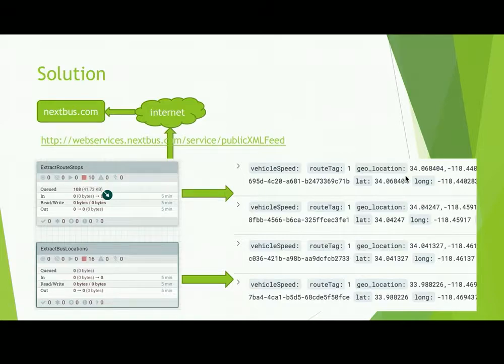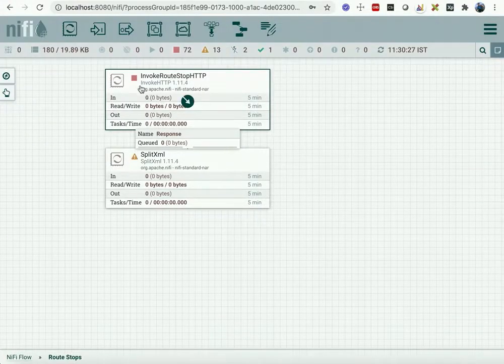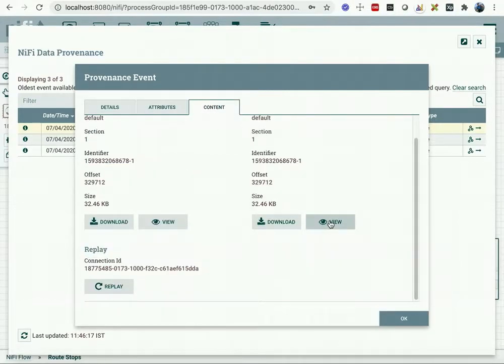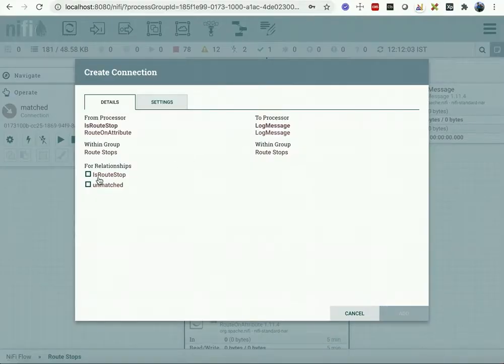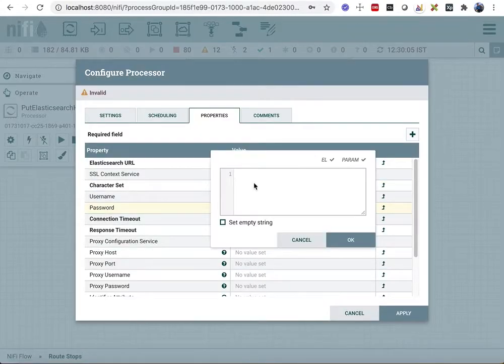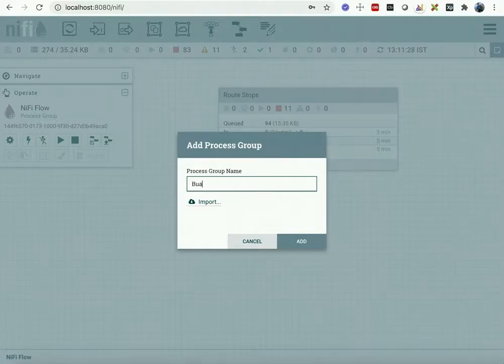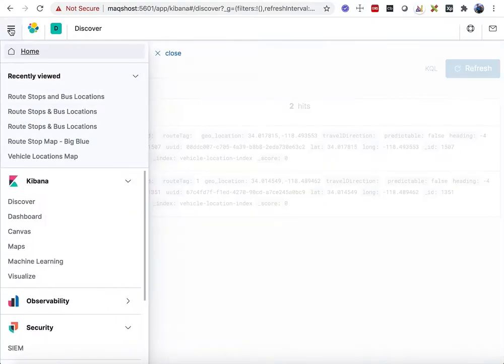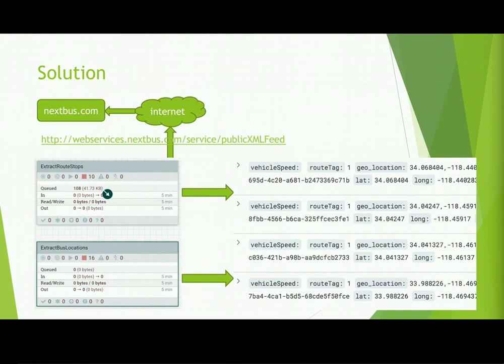Implement Live Geo-Location Projection on Maps using Apache NiFi and Elasticsearch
Implement nextbus.com route stops & the live bus geo-location projection on Maps using Apache NiFi and Elasticsearch.

operates with various bus agencies across United States & they provide public web services to extract the routes, vehicle locations and agencies.

is a data flow engine that can transmit & transform data from one place to another.

is a lucene based search engine where you store & retrieve data from.